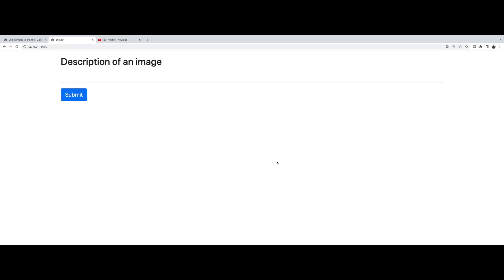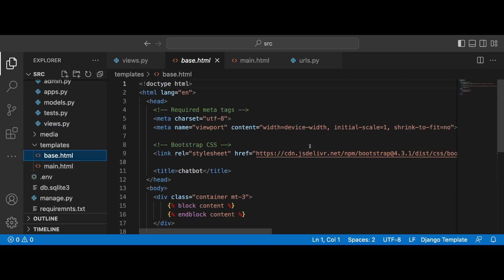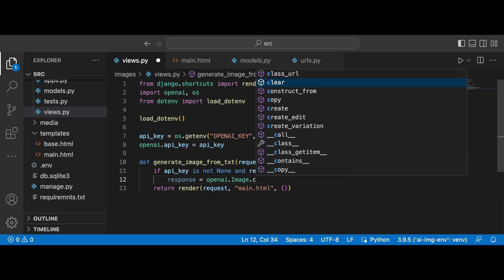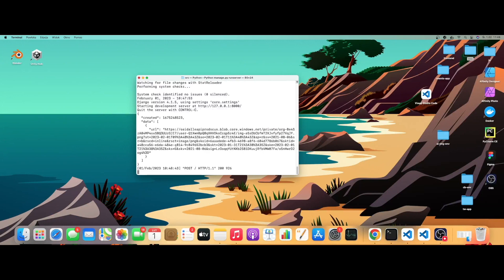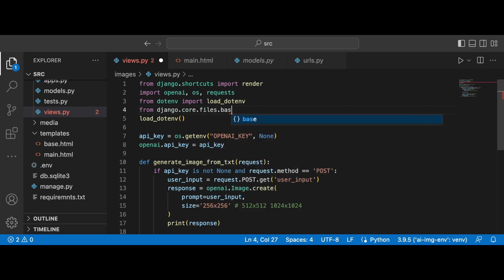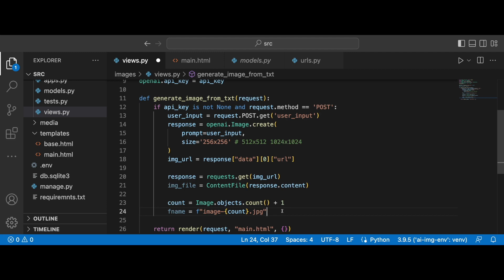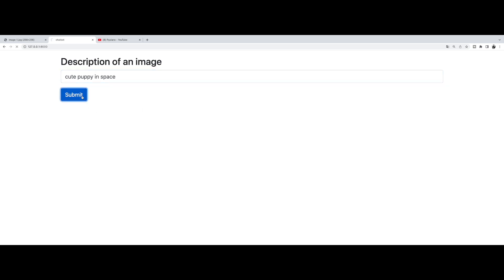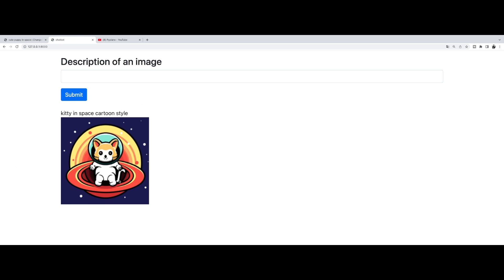How to use Open AI with Python (Django) to generate IMAGES from TEXT and store them in the database🔥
Python Django tutorial on how to use Open AI with Python (Django) to generate images from text and store them in the database 🔥

Take your Python programming skills to the next level by learning how to use OpenAI to generate images from text using Django, one of the most popular web frameworks. In this tutorial, you will get a hands-on experience with integrating OpenAI and Django to create a powerful image generation system. With this knowledge, you will be able to quickly start generating images from text and storing them in your database with ease. Unleash the full potential of OpenAI and Python with this comprehensive tutorial 🚀

Necessary dependencies to install via pip:
pillow, openai, python-dotenv